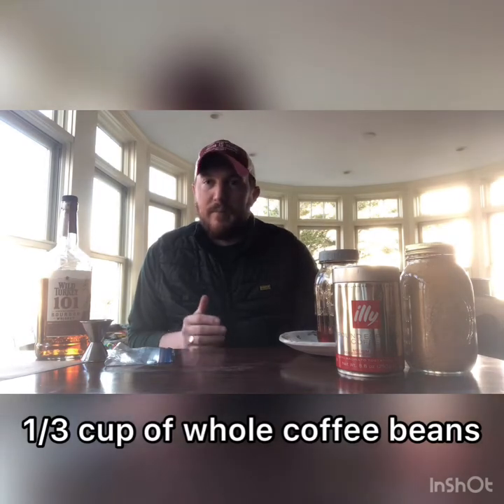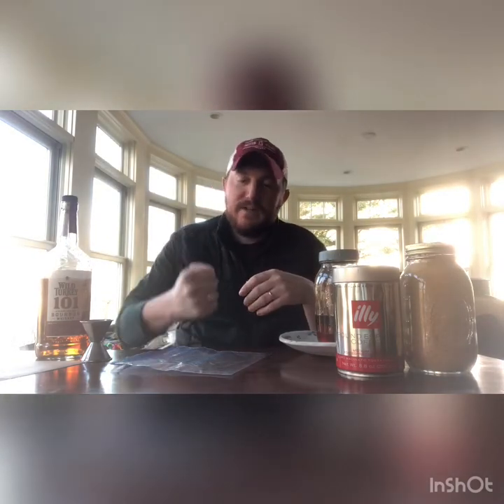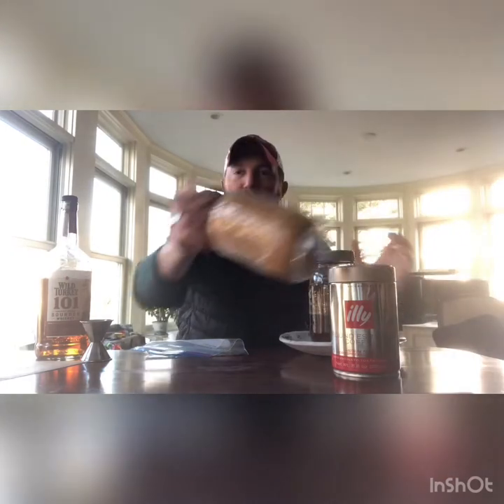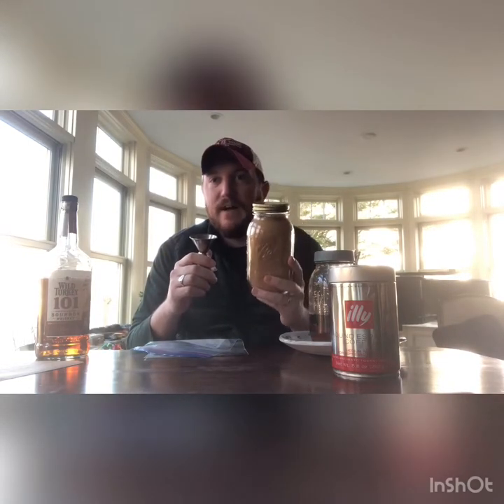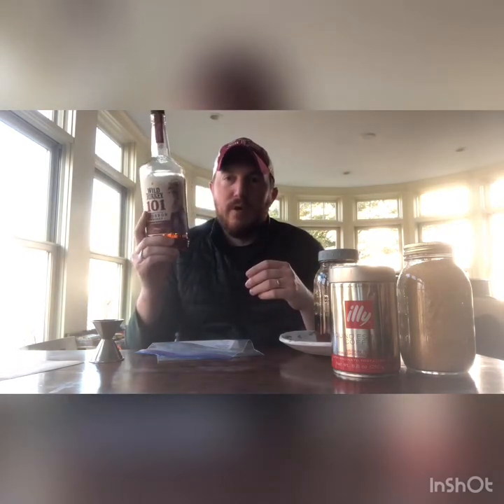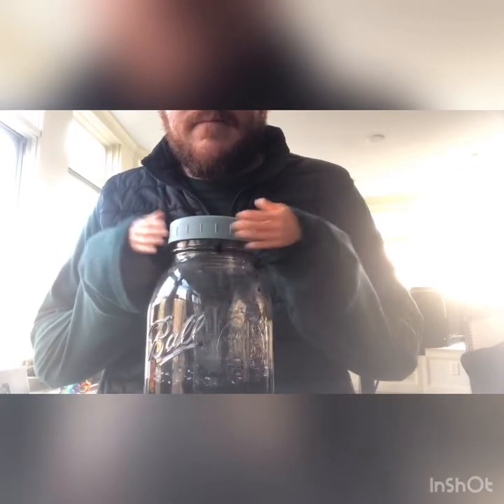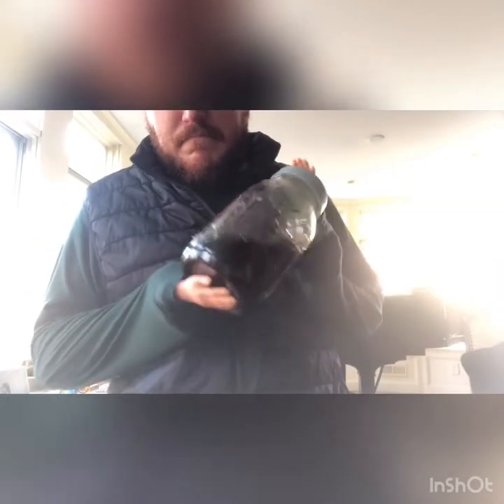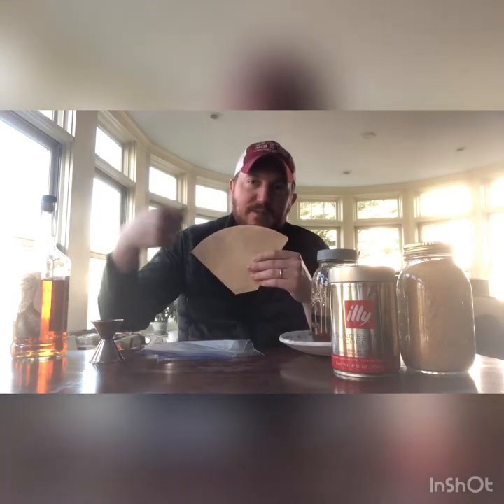“The Kitchen Drink” Cold Brew Coffee Whiskey Episode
On the inaugural episode of "The Kitchen Drink with Patrick Gaggiano" we are making the super simple infusion of Cold Brew Coffee Whiskey.

Instructions:
1/3 cup whole coffee beans (can be decaf)
.5oz Cane / Brown Sugar
12 oz Overproof Bourbon

1. Take the beans and put them in a plastic bag and smash them up a bit
2. Put the beans into a jar that has a tight seal
3. Add the .5oz Cane Sugar
4. Add the bourbon, shake vigorously
5. Store in a coll dark place (or paper shopping bag) for 2 weeks (can be up to 3 if needed)
6. Strain through coffee filter (press beans with a spoon to get all the bourbon out)
7. Enjoy